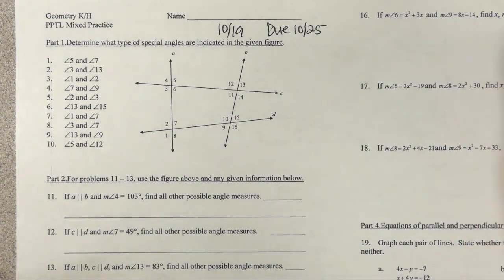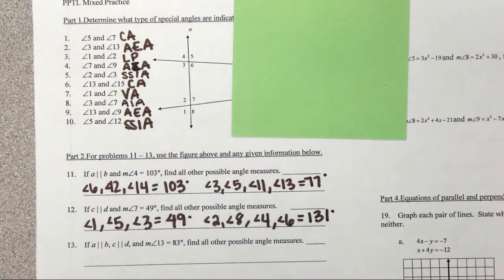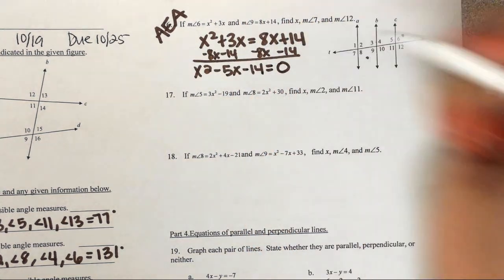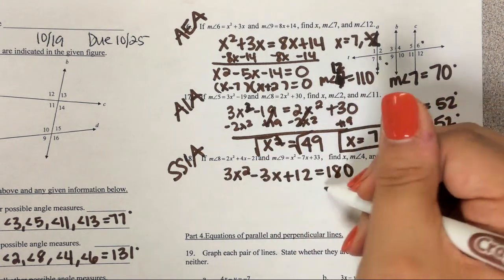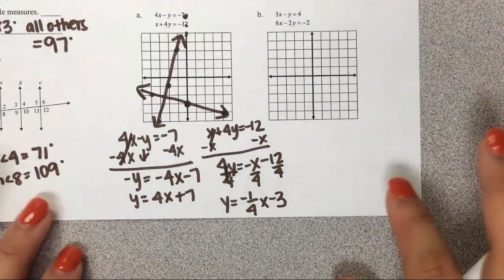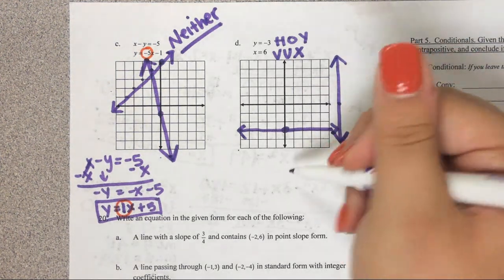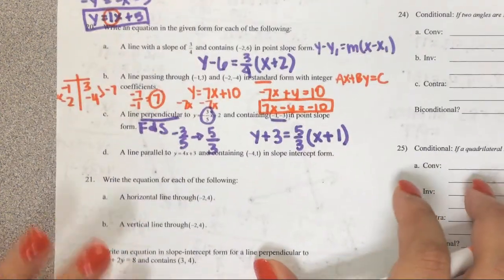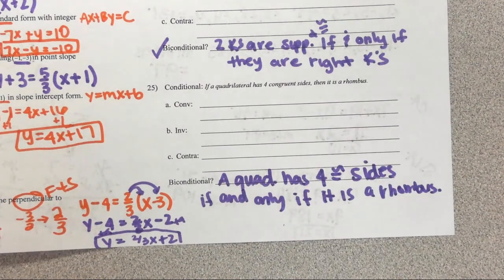Parallel, Perpendicular, and Transversal Lines Mixed Practice